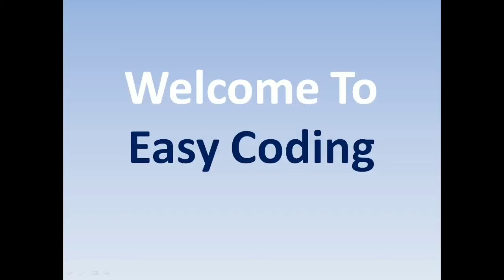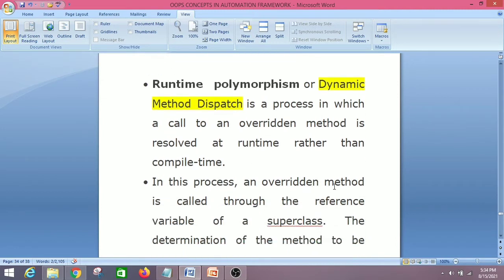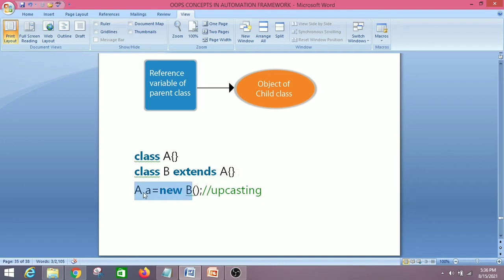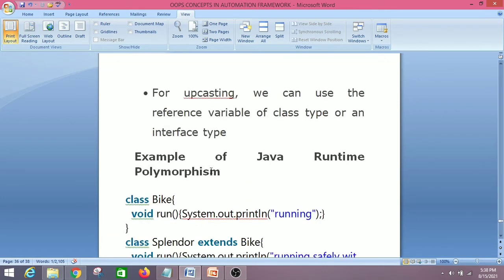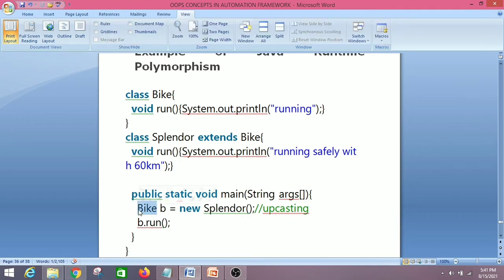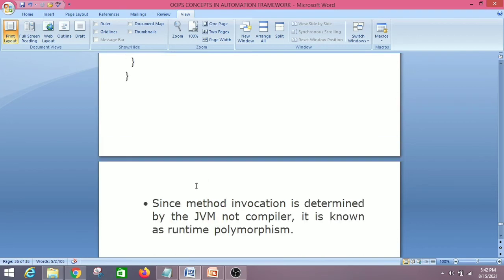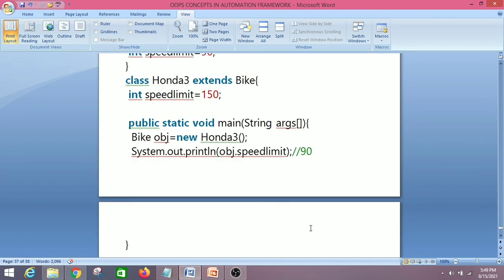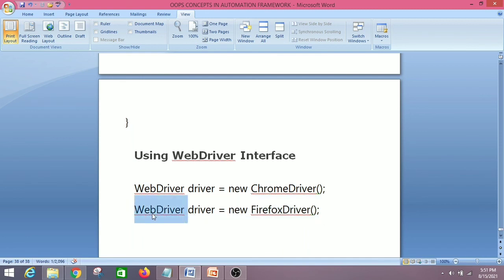Runtime Polymorphism in Java OOP - Dynamic Polymorphism in Selenium | Dynamic Method Dispatch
In this video, I have covered Runtime polymorphism in Java, Upcasting, Dynamic Method Dispatch, Runtime polymorphism examples from Selenium.

Runtime Polymorphism in Java
Upcasting in in Java
Effective usage of the same in Selenium as well
Selenium - WebDriver Java polymorphism
explain test automation framework in interview
how to explain selenium test automation framework in the interview
explain framework in selenium
Dynamic method dispatch